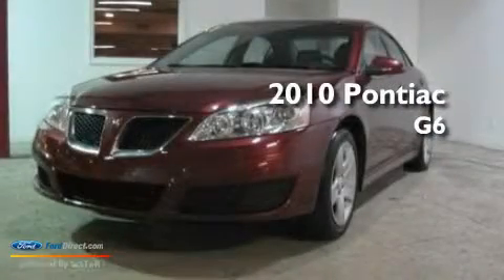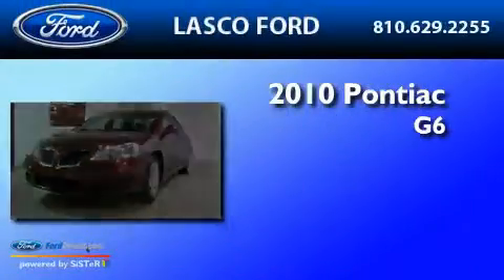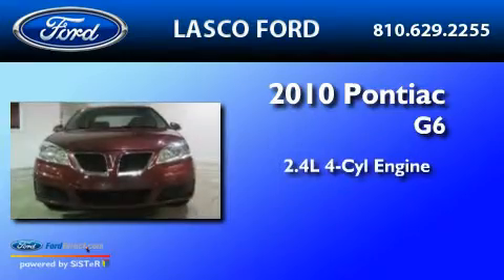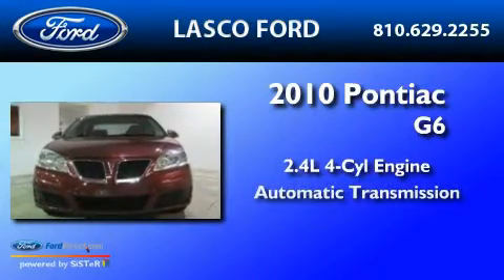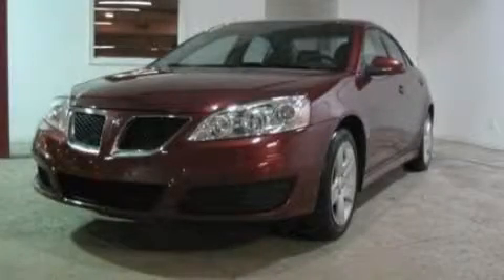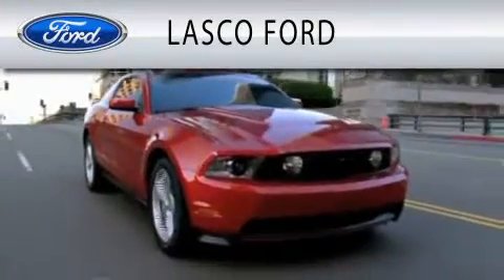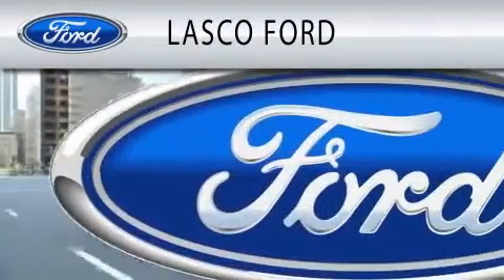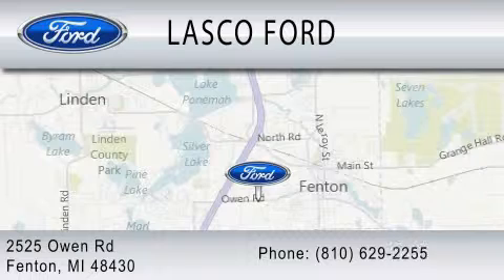2010 PONTIAC G6 Fenton MI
Year: 2010
Make: PONTIAC
Model: G6
Engine: 2.4L I4
Trans.: AUTO
Exterior: MAROON
Miles: 33,767

Lasco Ford
2525 Owen Road